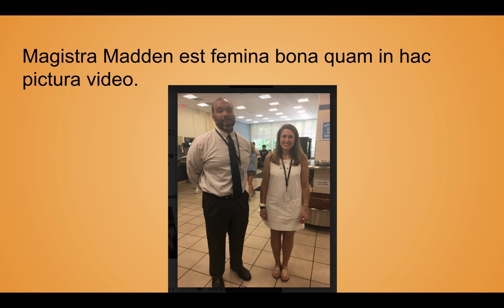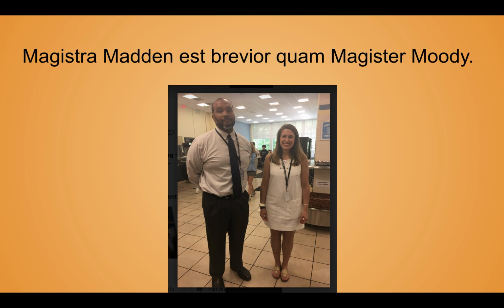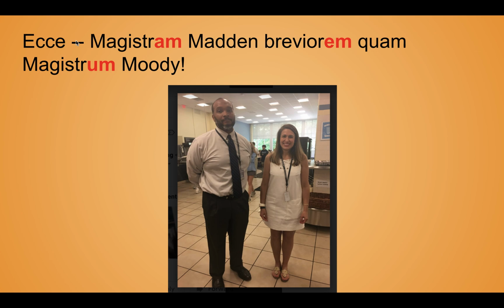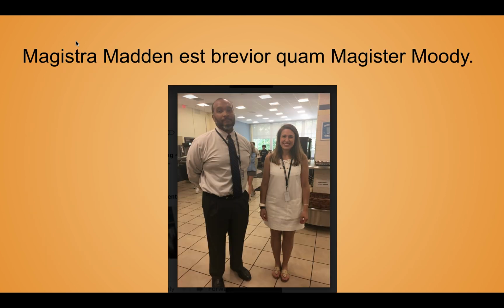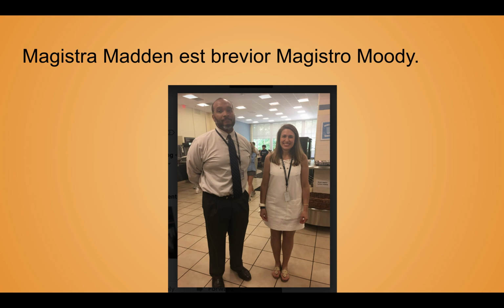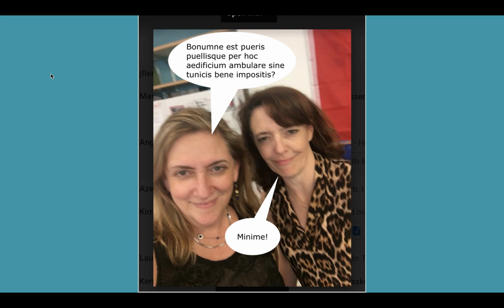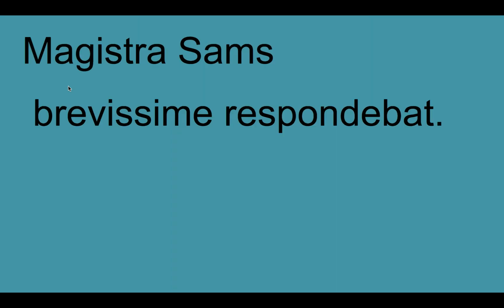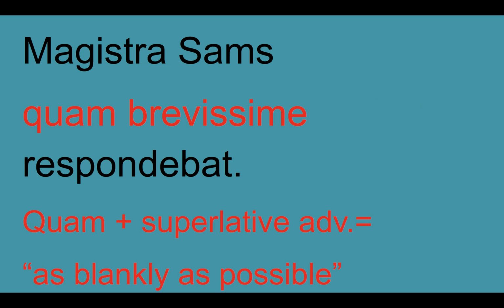Quam rules with adj and adv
Quam rules on pages 91-92 with examples from our world